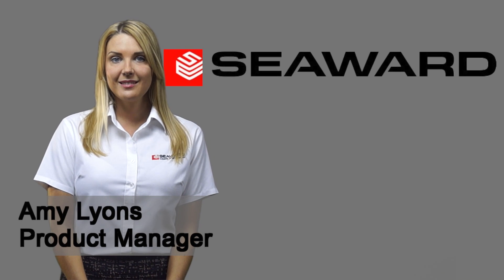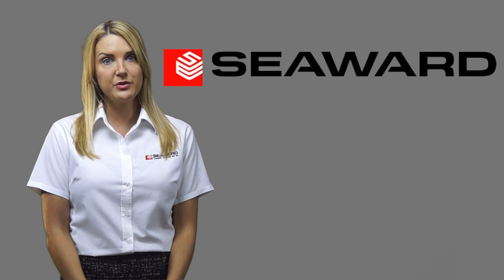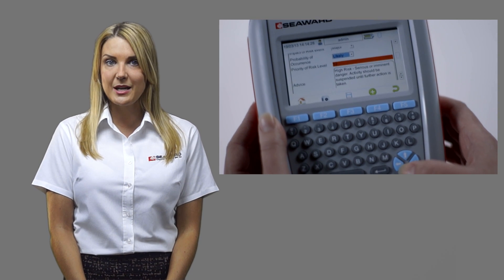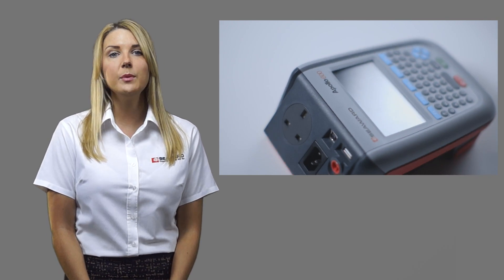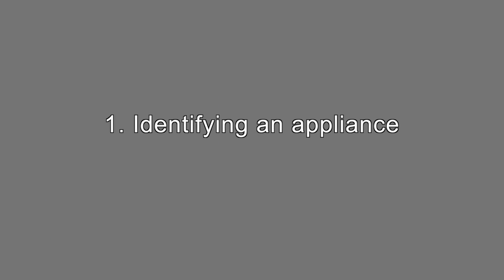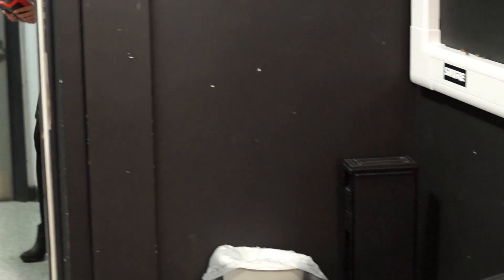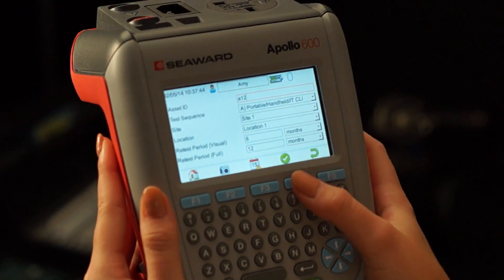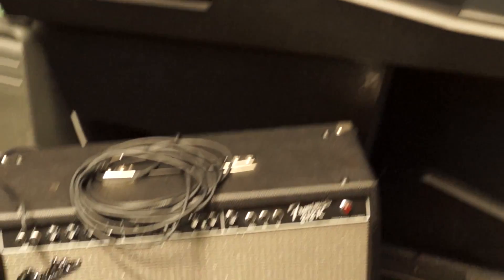Seaward Apollo 600 - 10 Camera Uses - No. 1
The Apollo 600 is more than just a PAT Tester. Over the next few weeks, Seaward will be showing a series of videos demonstrating how the integrated camera on the Apollo 600 can be used in the field while PAT Testing and other workplace inspections.

For more information about the Apollo 600 PAT Tester please